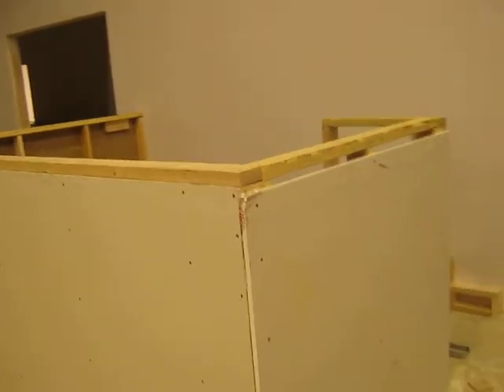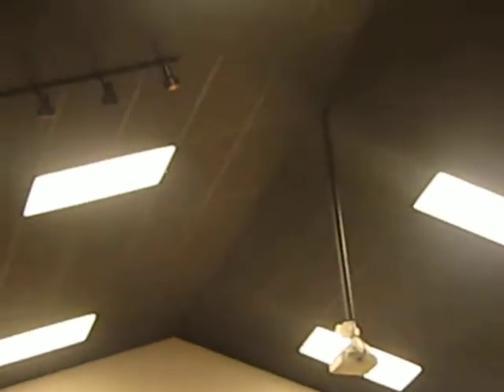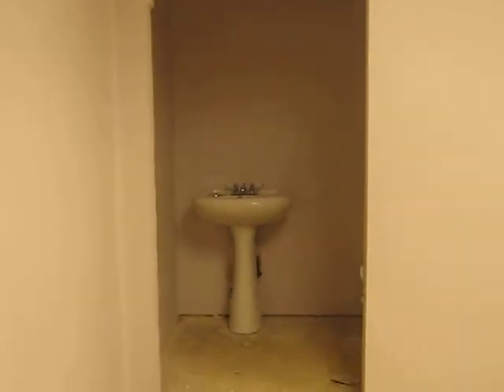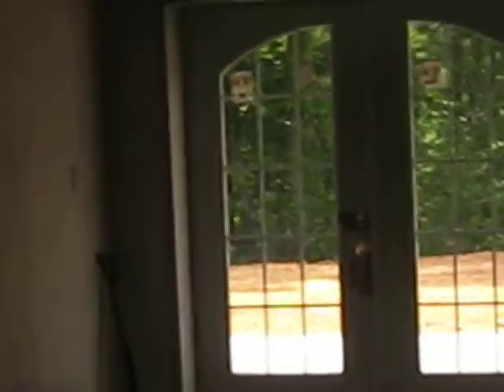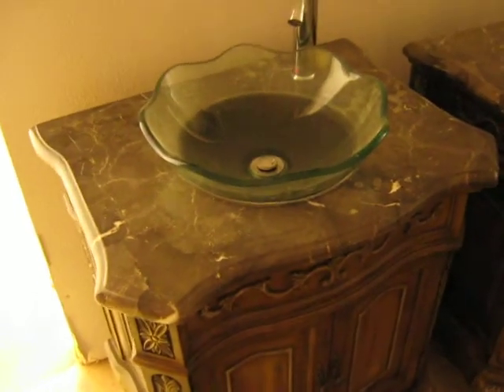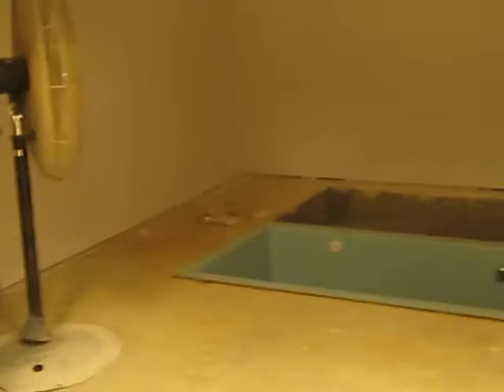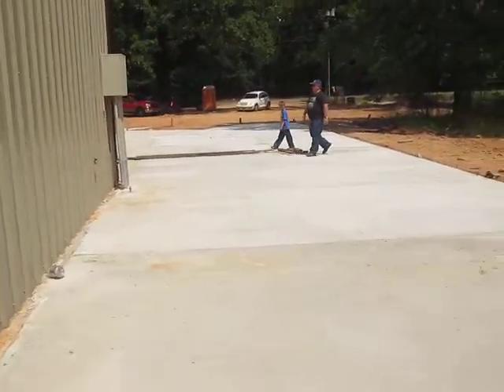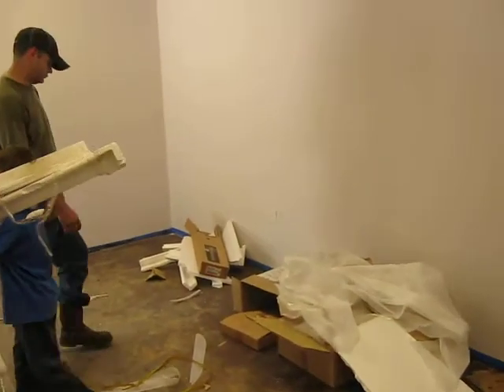The Potter's House, Vivian, Louisiana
The Lord blessed us with about $500,000 to build this church which also happens to be a 24 year prophesy coming to pass for my Pastor. My God is amazing!